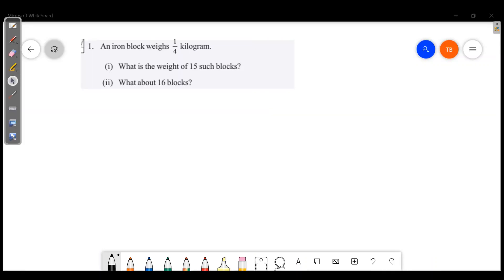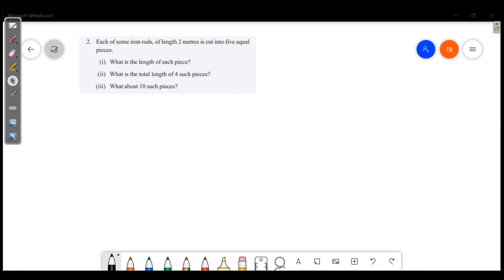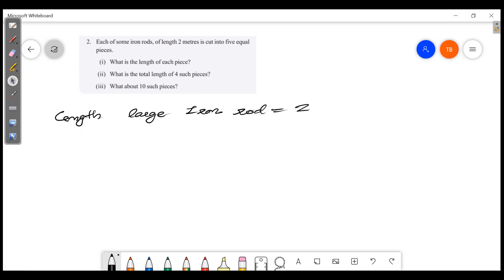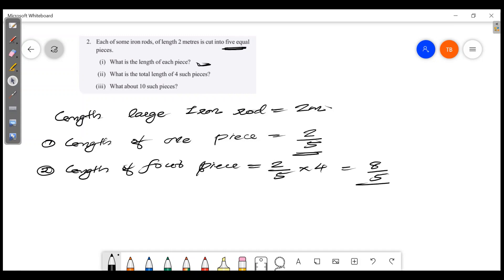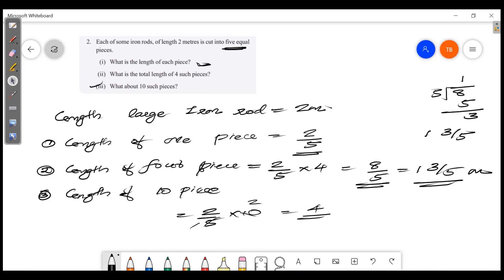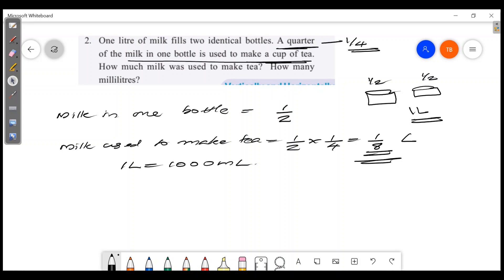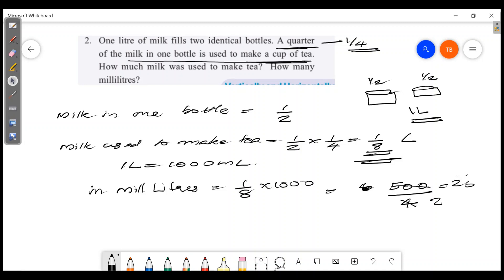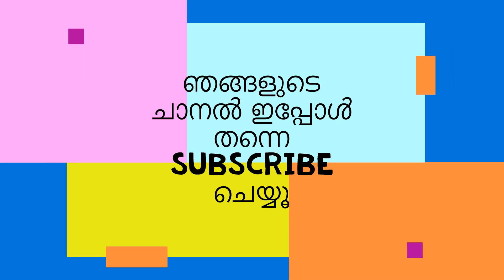FRACTIONS CLASS 6 MATHS CHAPTER 3 SCERT KERALA SYLLABUS ENGLISH MEDIUM UNIT 3 PART 2/8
FRACTIONS ,
FRACTIONS CLASS 6,
CLASS 6 MATHS CHAPTER 3 , KERALA SYLLABUS ,
CLASS 6 MATHS CHAPTER 3 FRACTIONS ,
CLASS 6 MATHS UNIT 3 FRACTIONS ,
ENGLISH MEDIUM,
6TH STANDARD MATHS UNIT 3,
6TH STD MATHS FRACTIONS ,
CLASS 6 MATHS KERALA FRACTIONS ,
STD 6 MATHS FRACTIONS ,
MATHEMATICS CLASS 6 UNIT 3,
SCERT CLASS 6 MATHEMATICS LESSON 3,
CLASS 6 MATHS,
MATHS TUITION,
ONLINE CLASS MATHS,